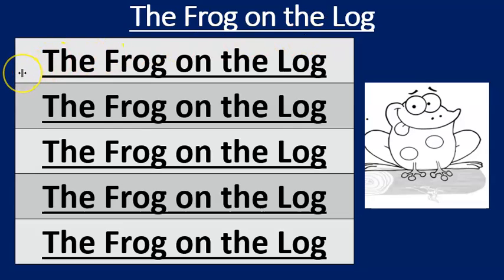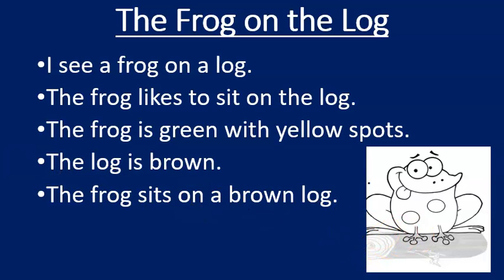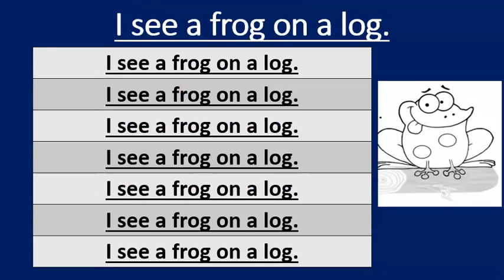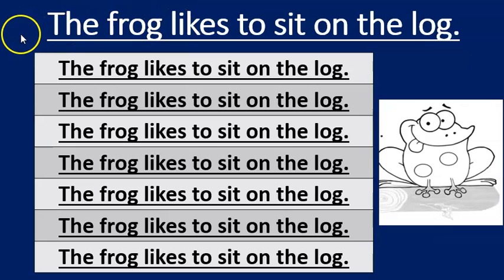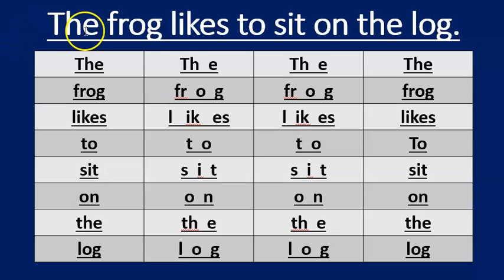Reading Lesson -- April 7, 2021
The Frog on the Log